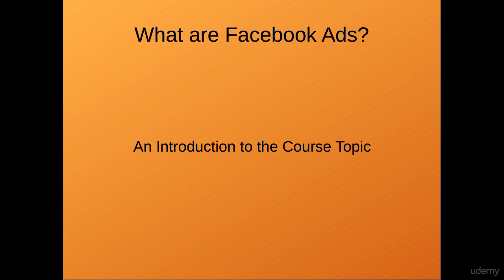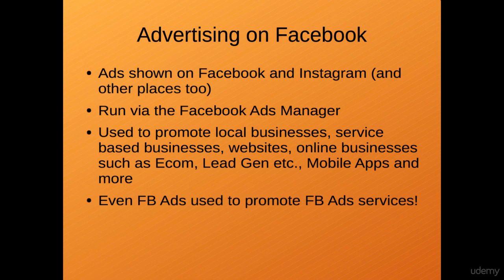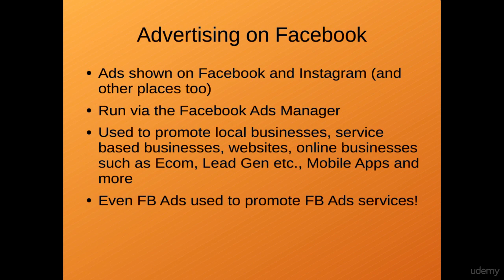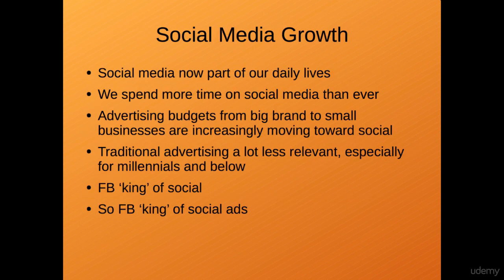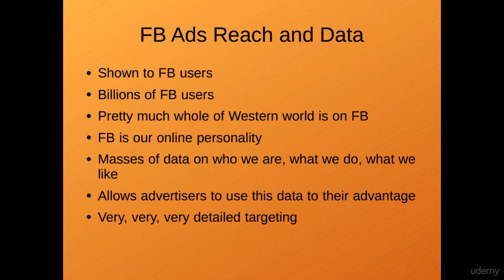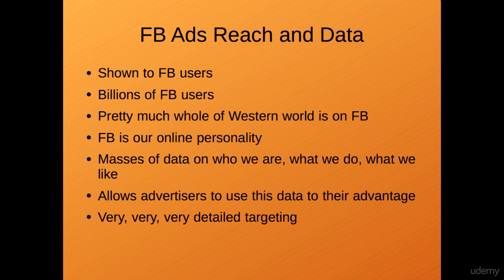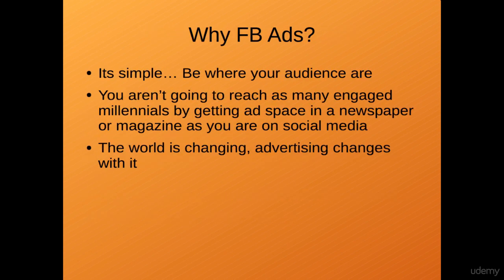Facebook Ads for E-Commerce The Complete Course Ep1 : Mastering advertising on Facebook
business management facebook
ad targeting
ads manager facebook
facebook ads manager
facebook manage ads
ads facebook
ads on facebook
facebook ads
facebook ads library
instagram ads
facebook create business page
facebook advertising
instagram advertising
cost of facebook ads
facebook ads cost
facebook add friend
add admin to facebook page
facebook ads manager login
cost of instagram ads
facebook ad spec
facebook ads examples
ad set
facebook advertising cost
facebook ads account
create facebook ad
create facebook ads
facebook ads support
facebook political ads
how much do facebook ads cost
facebooks ads
facebook carousel ads
how to create facebook ads
how much are facebook ads
facebook video ads
facebook add email
facebook lead ads
facebook carousel
how to run facebook ads
facebook ads for real estate
facebook real estate ads
real estate facebook ads
facebook link ad
ads post
fb ads
how to stop ads on facebook
how to stop facebook ads
facebook targeting
instagram advertising costs
block facebook ads